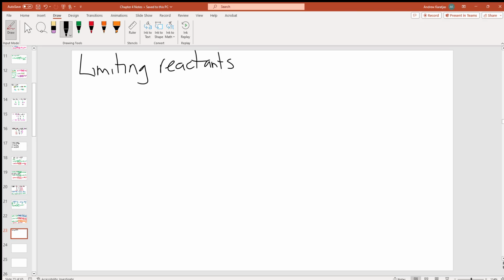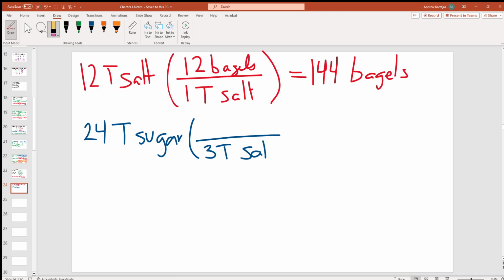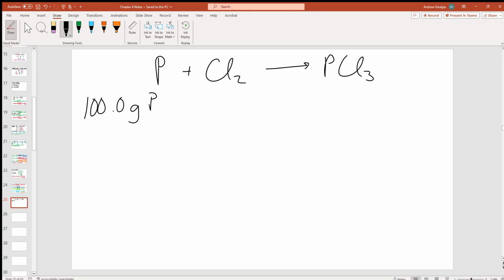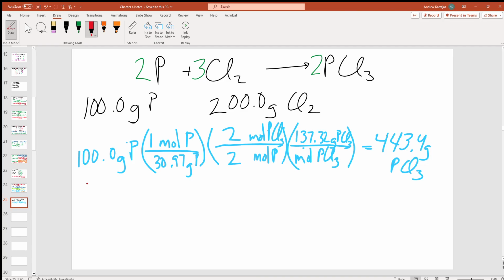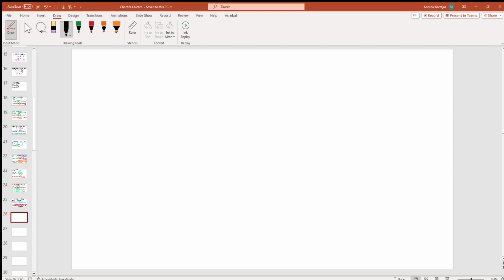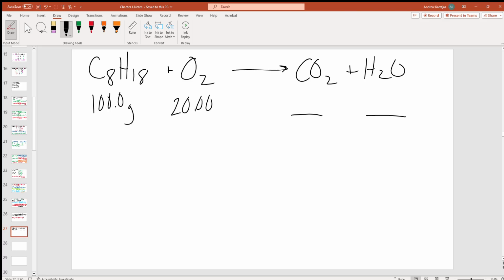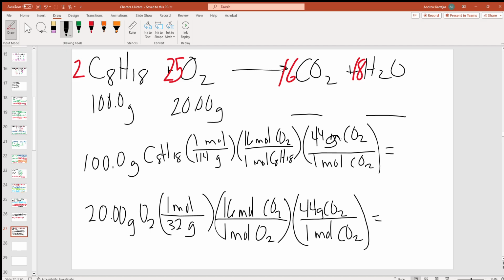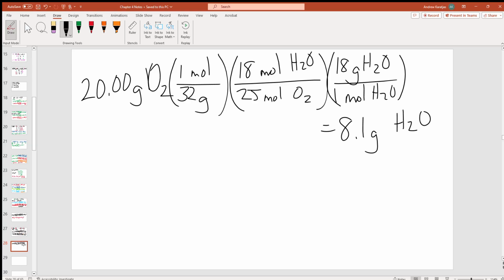Chapter 4.6 Limiting Reactants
Continuation of stoichiometry - calculations involving limiting reactants and theoretical yields.